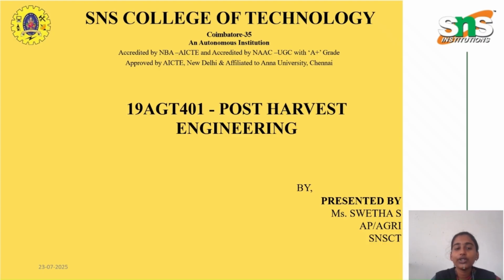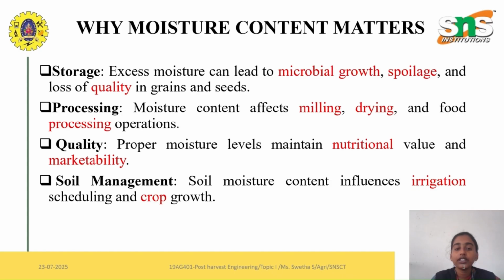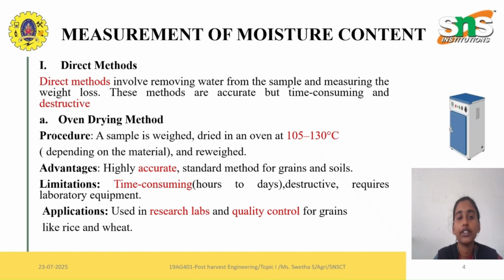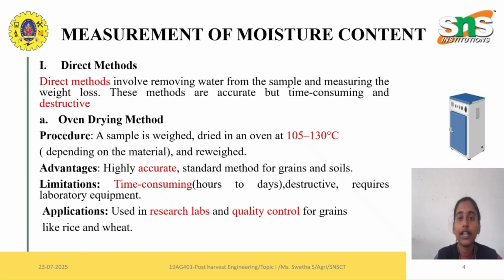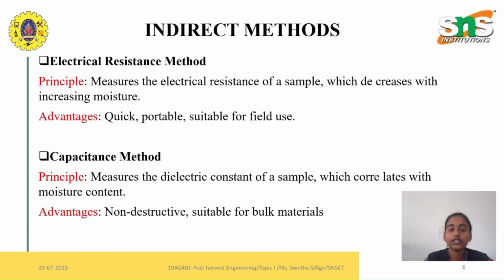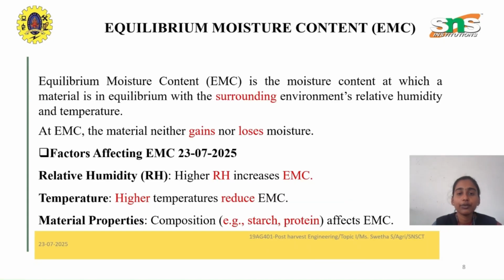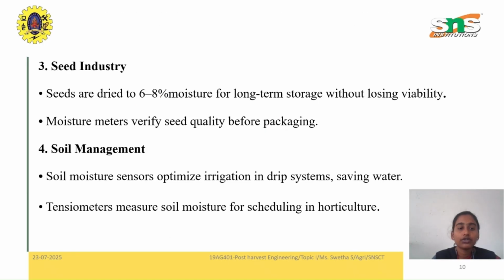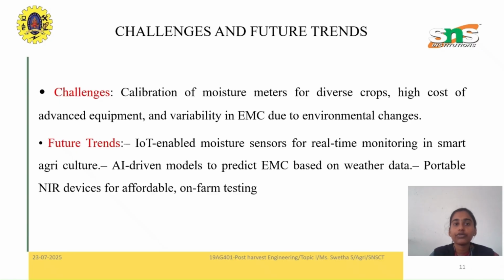MOISTURE CONTENT&ITS TYPES|POST HARVEST ENGINEERING|SNS INSTITUTION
snsdesignthinkers snsinstitutions designthinking This video explains the concept of moisture content in agricultural produce and emphasizes its crucial role in determining the quality, safety, and longevity of stored crops. It highlights how moisture content directly affects storage conditions, processing efficiency, and the overall shelf life of agricultural products. The video provides a detailed overview of both direct methods, such as oven drying and vacuum drying, and indirect methods, including Near-Infrared (NIR) spectroscopy and electrical resistance meters. It delves into the scientific principles behind each technique, explaining how they work and where they are commonly applied in real-world agricultural and food processing industries. Through clear visuals and examples, viewers gain a practical understanding of how to measure and manage moisture effectively. This resource is especially valuable for students, researchers, post-harvest technologists, and professionals working.